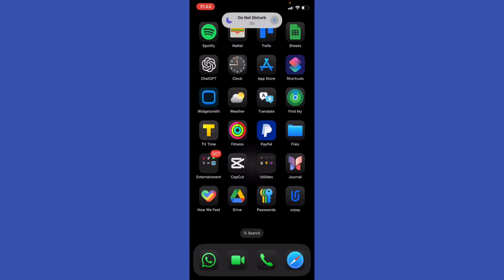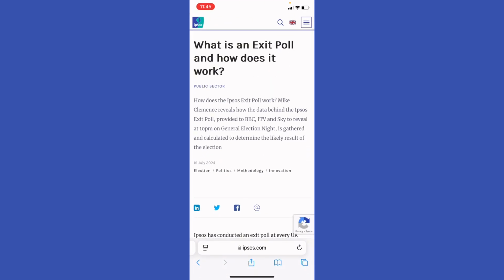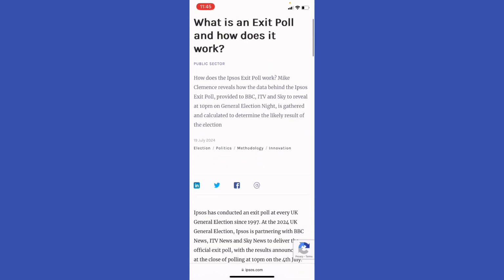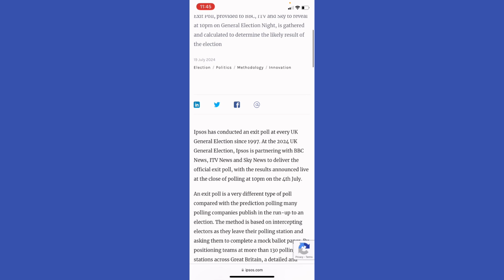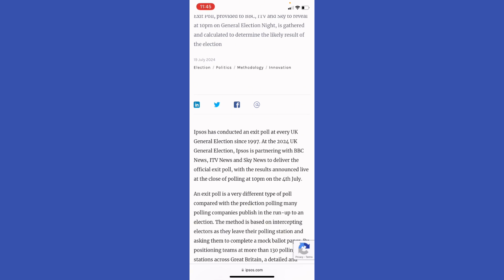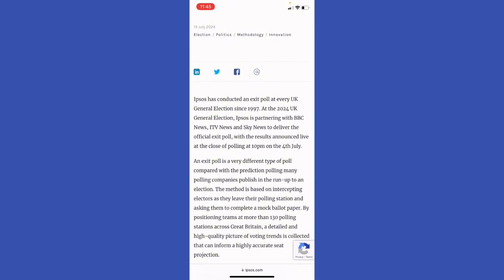How to read exit poll results (2024)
How to read exit poll results

In this video i´ll show you How to read exit poll results. The method is very simple and clearly described in the video. follow all the steps & read exit poll results